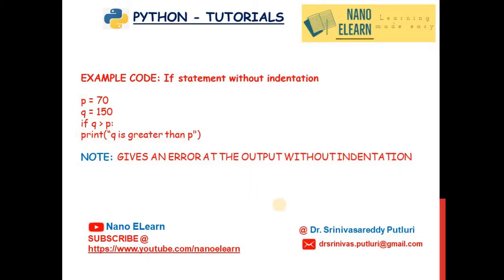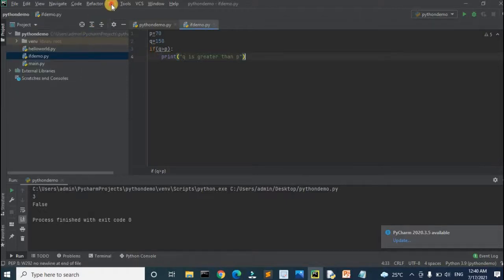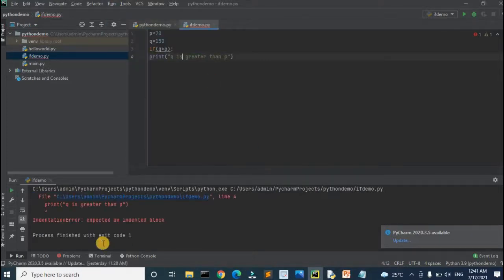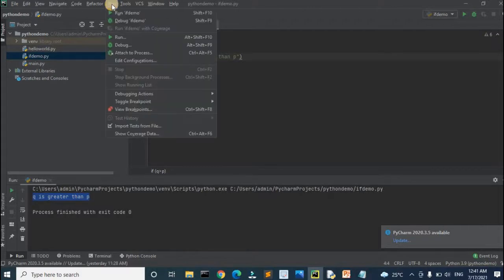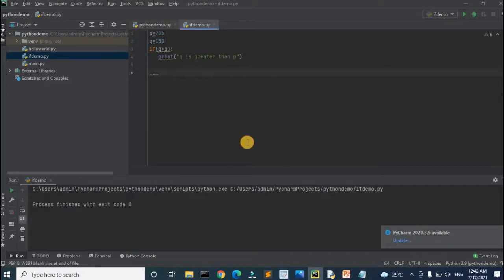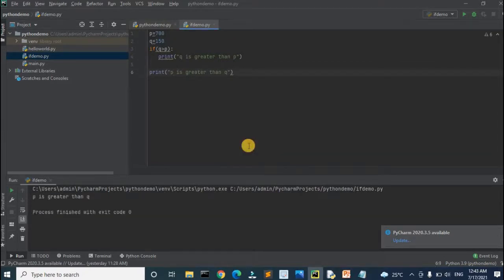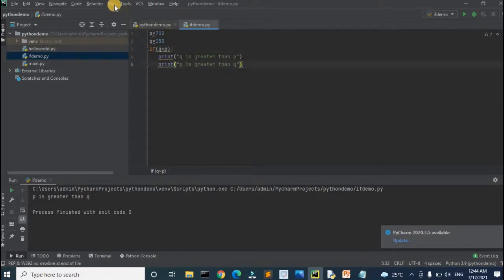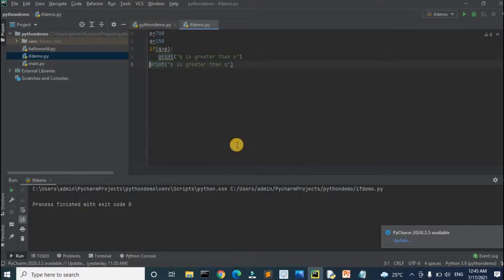Python Tutorials: 18 || If Statement in Python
1. Python Latest version Download for Windows
2. Python downloads for windows
3. PyCharm IDE Community Edition Download
4. Getting started with Python for beginners
5. Sublime Text Editor Download